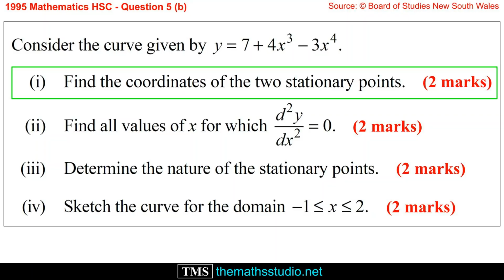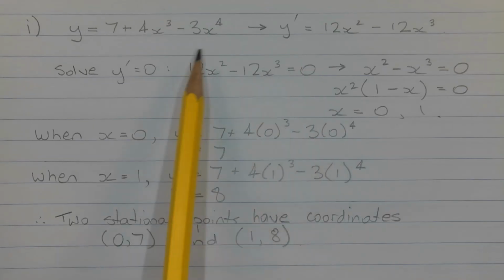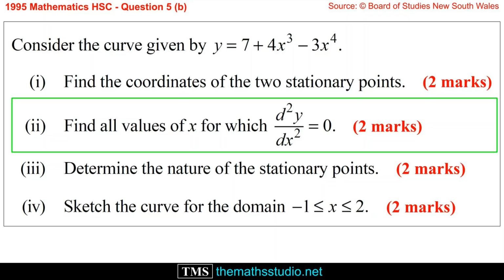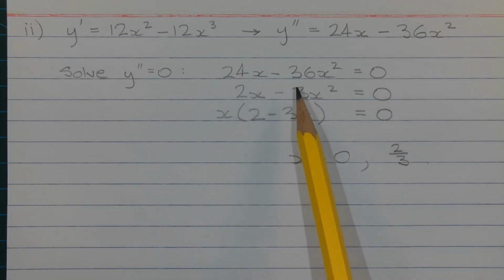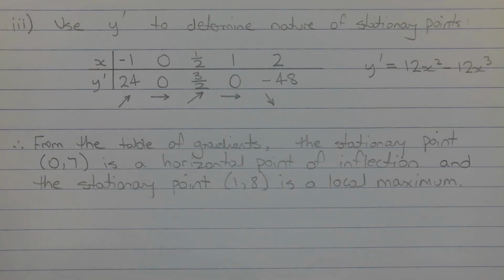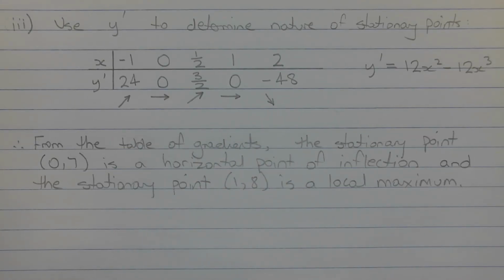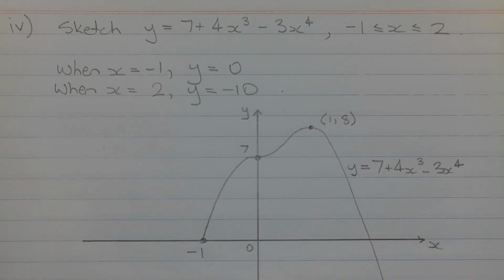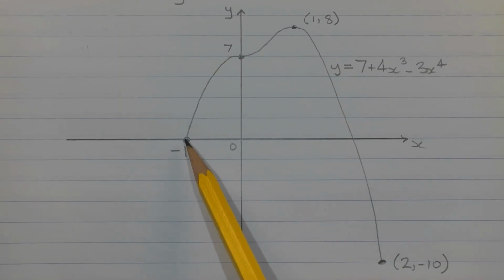1995 Maths 2u HSC Q5b Find nature of stationary points & sketch curve of quartic polynomial function